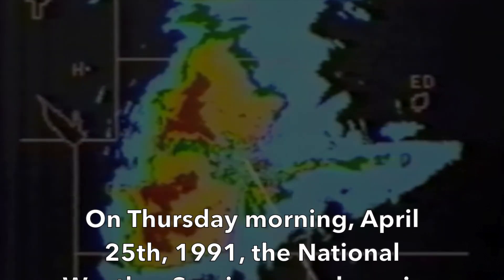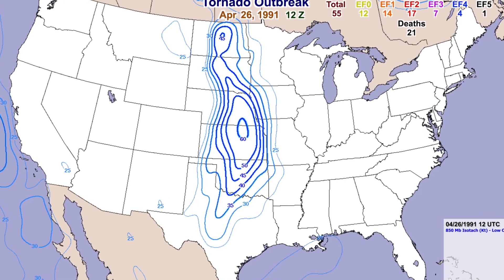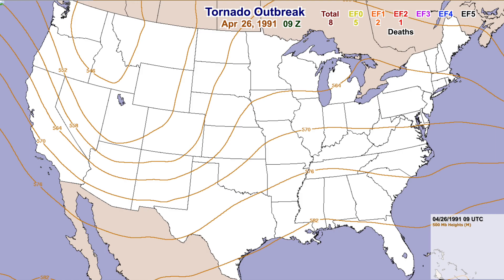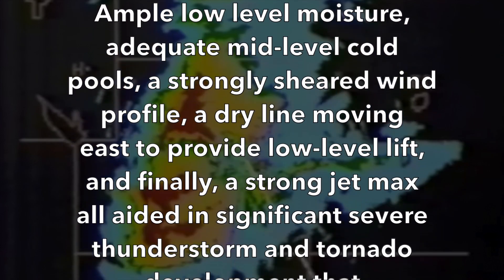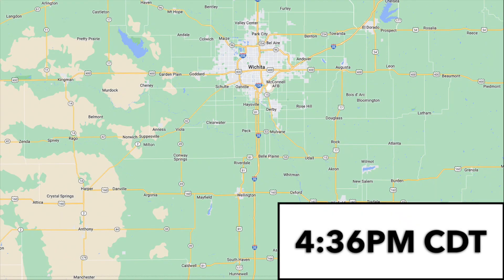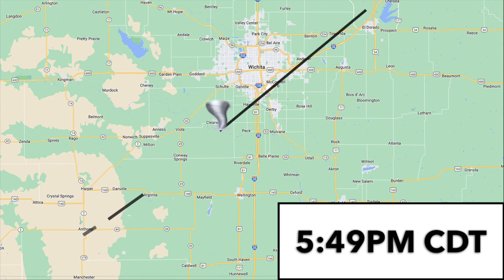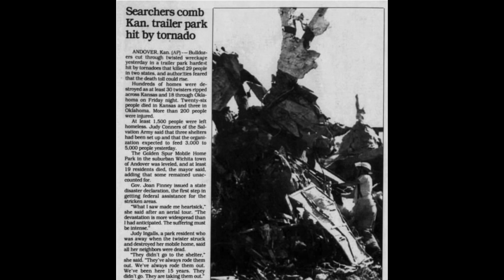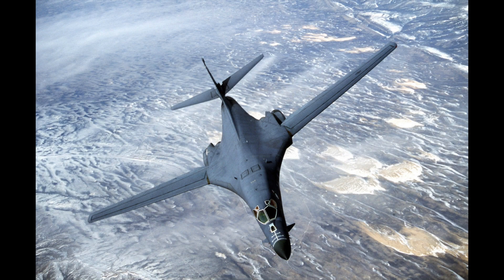1991 ANDOVER, KS F5 CASE STUDY | Tornado Talk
In this video we're going over the April 1991 tornado outbreak, and more specifically the Andover, Kansas F5.